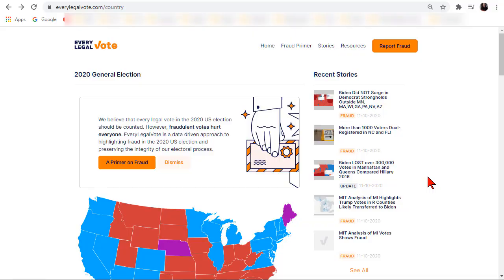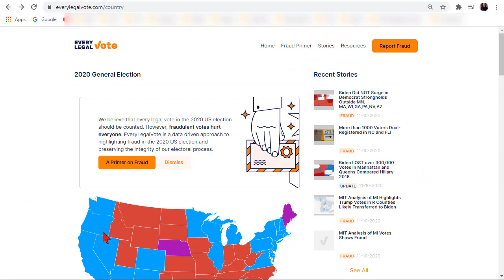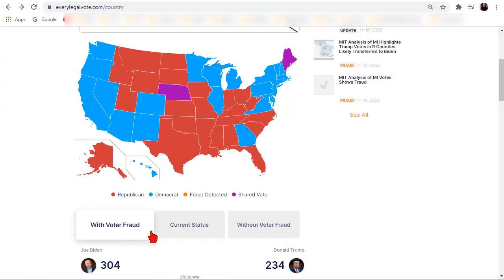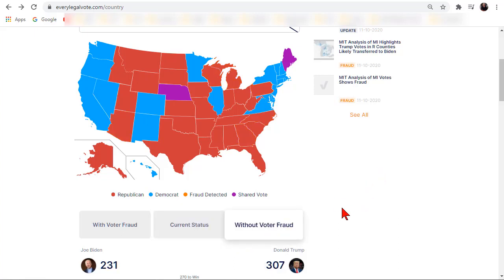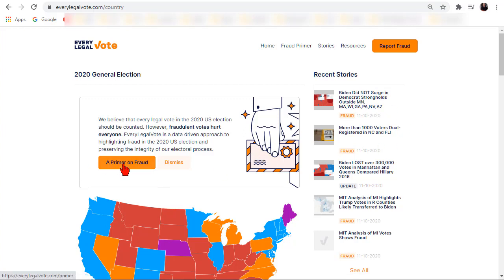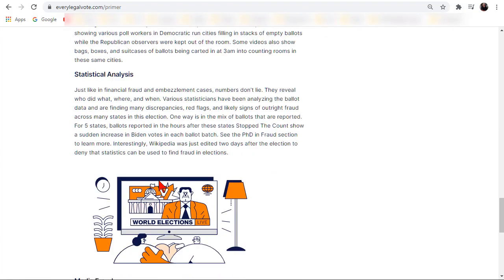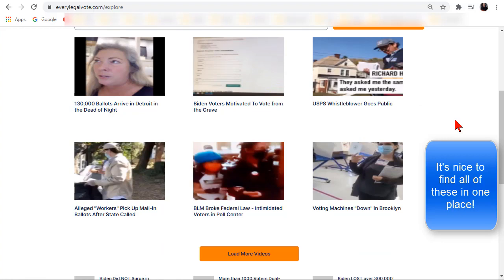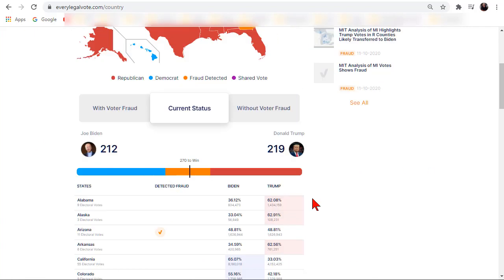Introduction to website EveryLegalVote.com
This is just a short introduction to a great new website that is for gathering and sharing all the information related to the 2020 Fraud election legal case. There are many videos and user interactive information on there.

I am an “official source.” As an “official source,” I dispute the media-Silicon Valley industrial complex’s election misinformation. All of it. By their own rules, if you simply declare yourself an official source, you are one. RT if you’re an official source!